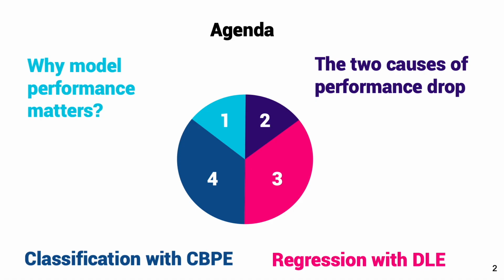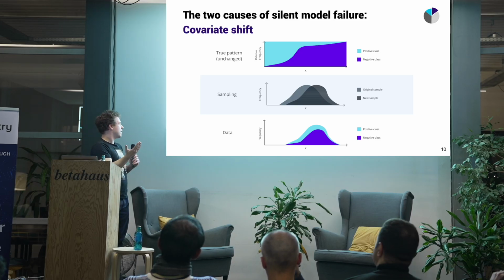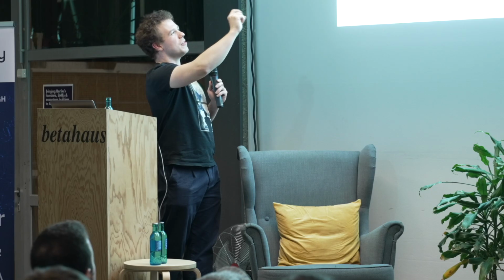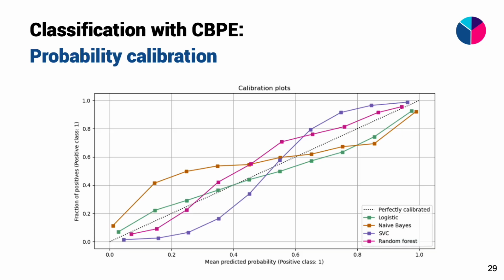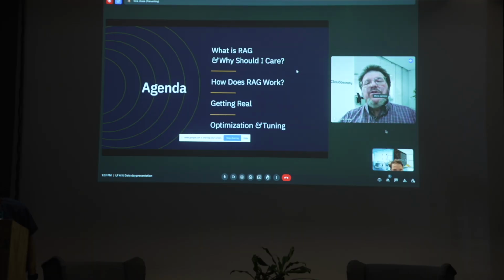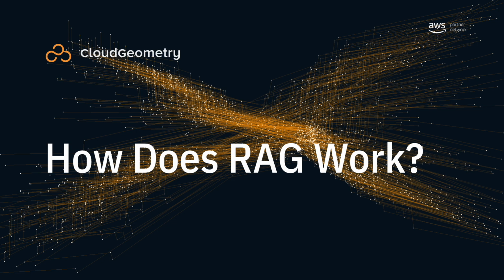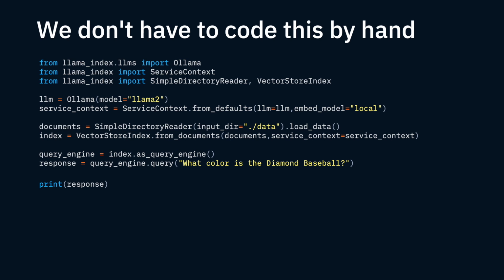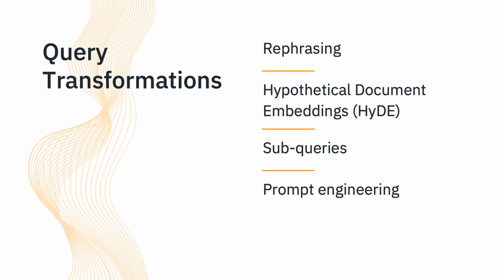Yes, we can: How to estimate ML Model Performance after deployment without access to labels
Linux Foundation AI & Data Day in Berlin - January 2024, by Cloudgeometry and Jina.ai

This video is a recording of the live session and the following Q&A - Yes, we can: How to estimate ML Model Performance after deployment without access to labels.
The session is delivered by Wojtek Kuberski, Co-founder & CTO of NannyML. Wojtek Kuberski is an AI professional and entrepreneur with a master's in AI from KU Leuven. He founded Prophecy Labs, a consultancy specializing in machine learning, before assuming his current role as a co-founder and CTO of NannyML. NannyML is an OSS for ML monitoring and silent ML failure detection. At NannyML, he leads the research and product teams, contributing to novel algorithms in model monitoring.

The session offers an opportunity to learn about two new algorithms tackling an unsolved problem: estimating model performance without target data. Woytek is introducing Confidence-Based Performance Estimation (CBPE) and Direct Loss Estimation (DLE), which offer first-of-their-kind solutions. The session starts by discussing why performance estimation is essential and what can affect an ML model after deployment. In the main part of the talk, he does a deep dive into CBPE and DLE, showing why they're vital new tools for data scientists.